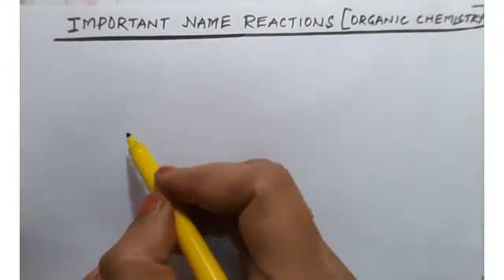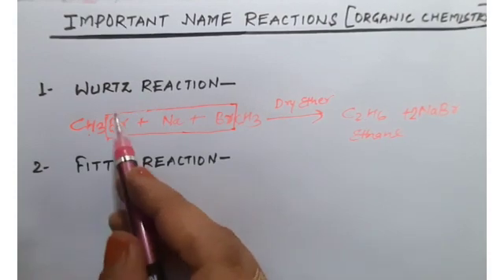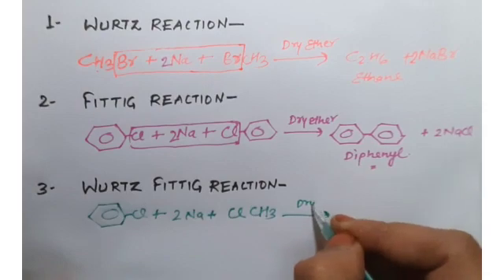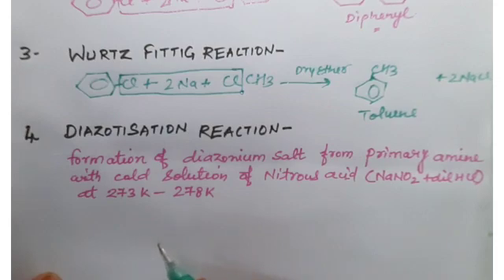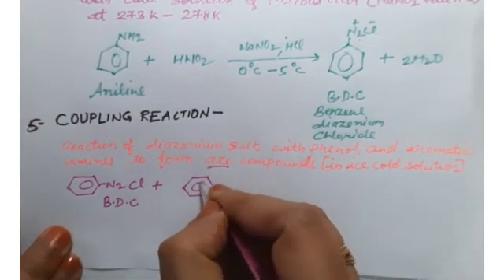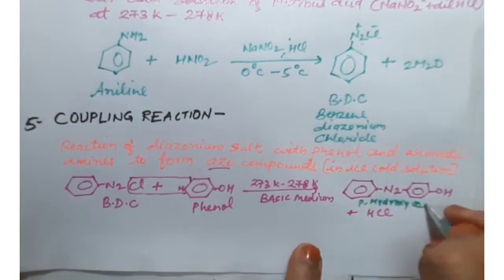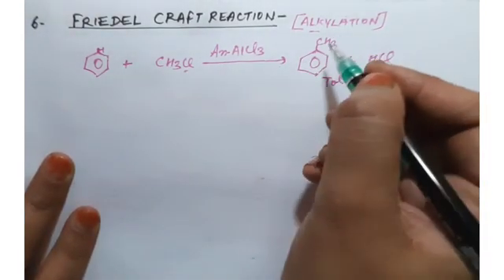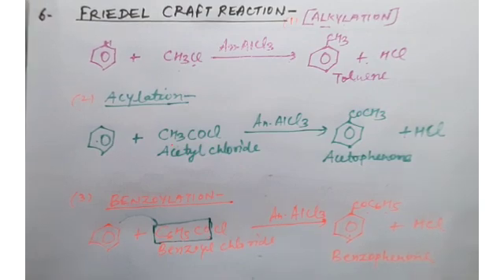CLASS XII IMPORTANT NAME REACTIONS (ORGANIC CHEMISTRY)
WURTZ REACTION ,DIAZOTISATION, COUPLING REACTION,FRIEDEL CRAFT, SANDMEYER, GATTERMANN REACTIONS..by # Bhavna Singh #